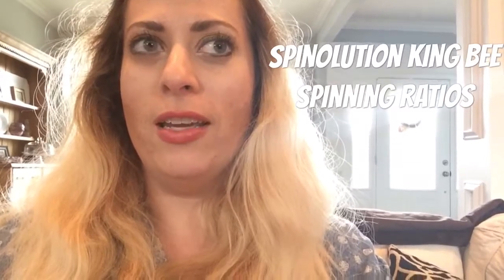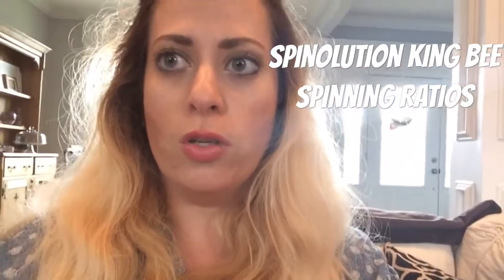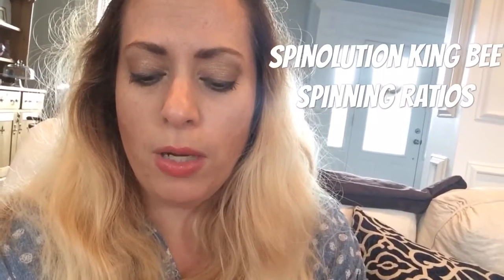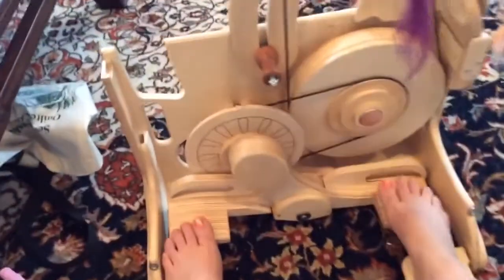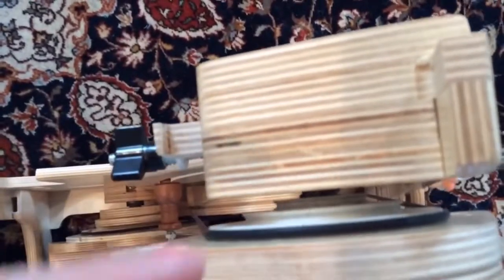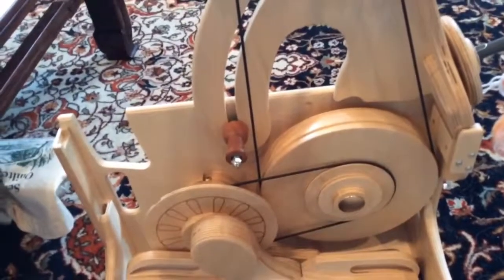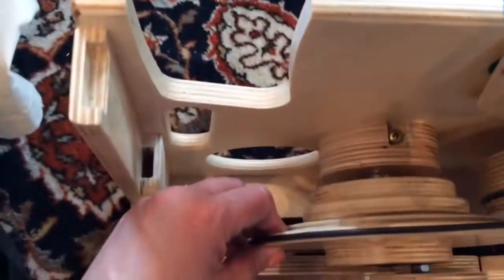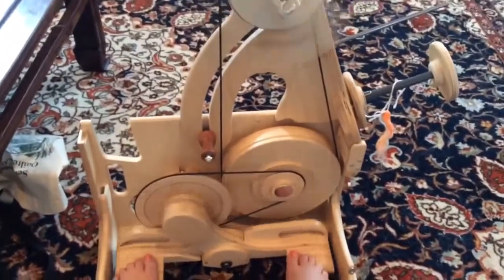Spinolution king bee spinning wheel ratios demo and my preferences.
My thoughts and preferences on the ratios and speed settings on the Spinolution King bee wheel.  Demo and explanations.  Please comment if you have any questions or want to request a how to video .  We have a lot of fun talking about all things fiber.

Click here for more info or to purchase the king bee

Come hang out with us at the handspun yarn love group on facebook.  We have many spinners who love to talk yarn .